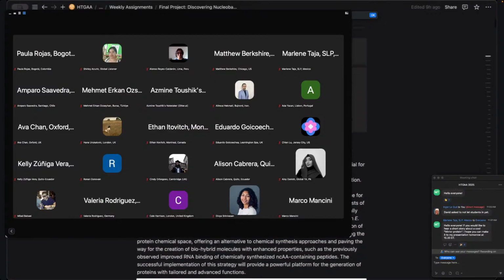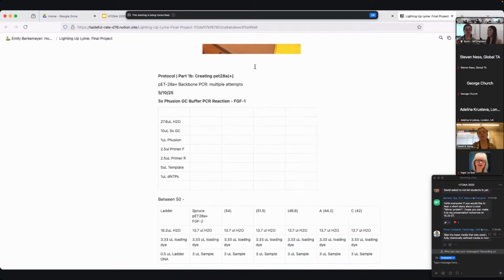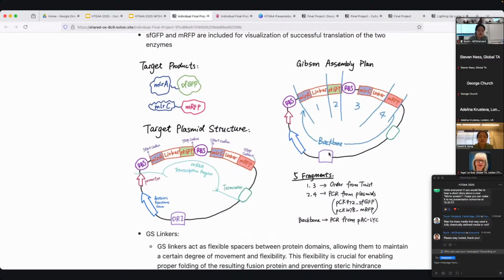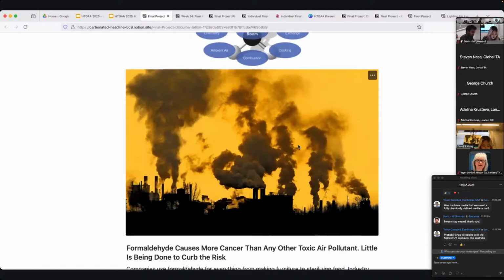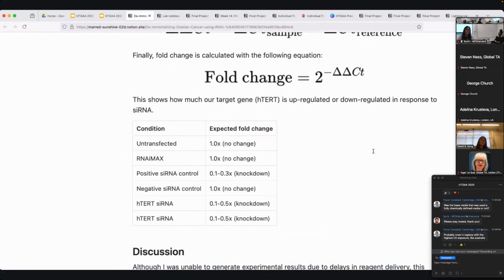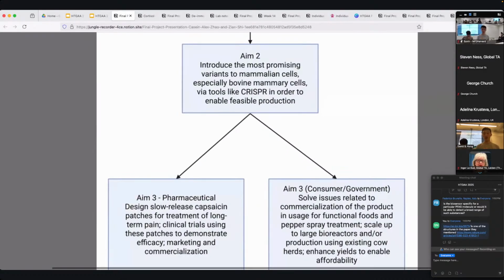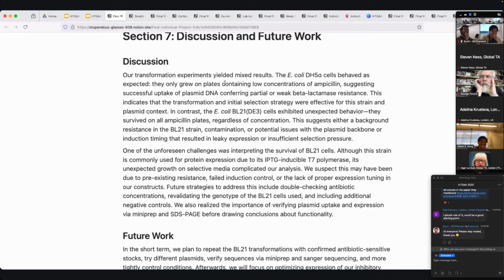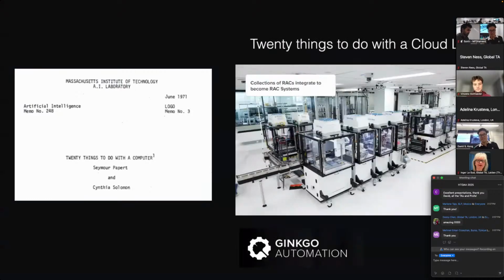My Broadcast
tetst